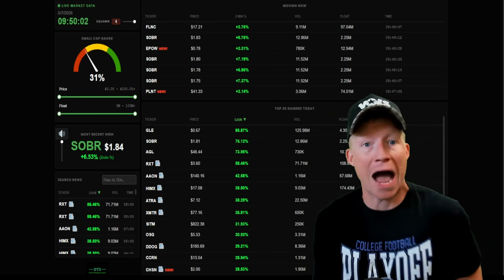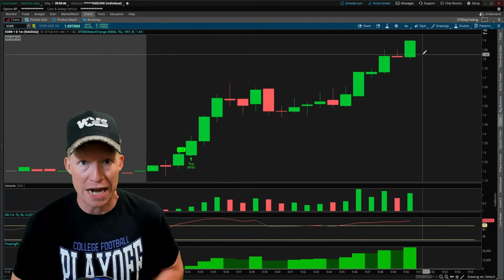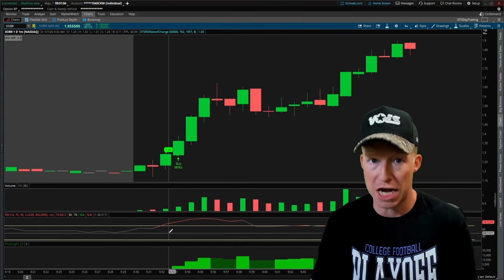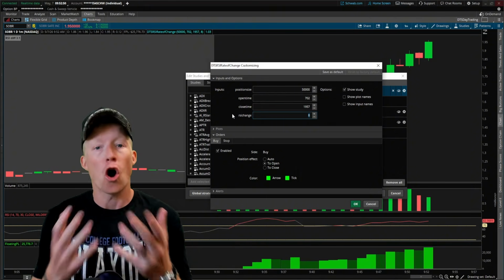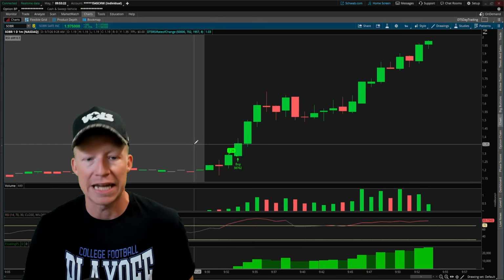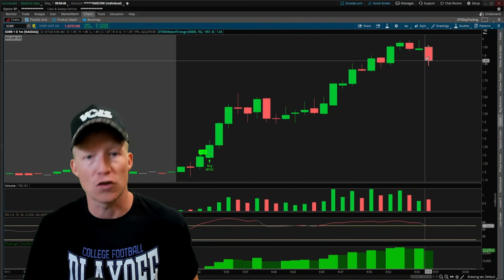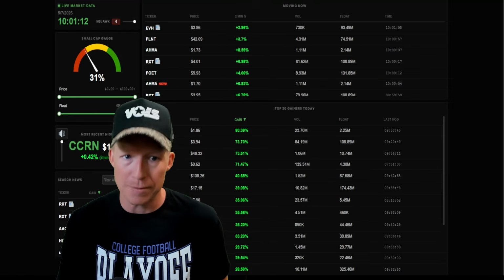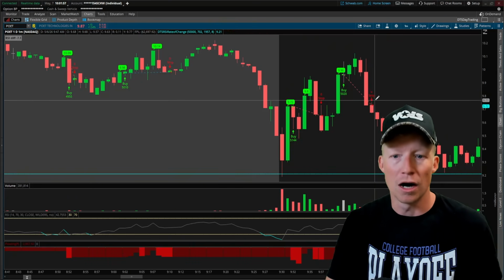The $22,288 Morning Breakout Trade (Caught Live)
Day Trading strategies don't need to be complicated. Simple profitable day trading strategies for beginner traders exist and today's video covers a trade one of my strategies took LIVE to prove that point. This strategy uses the RSI value like you've never seen before. I don't care if the RSI is overbought or oversold, I only care about the RSI value difference between two candles. This allows me to objectively define a breakout in a systematic trading way. I then hold that strength until the stock proves to me that it no longer wants to be strong.

Codes used in this video:
RSI Rate of Change Day Trading Strategy